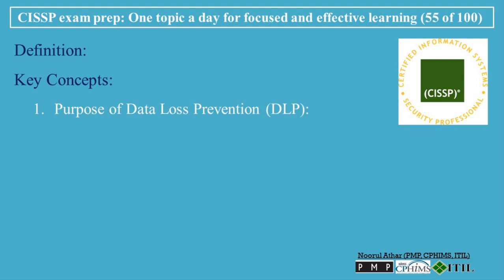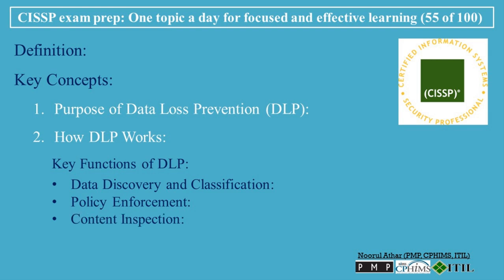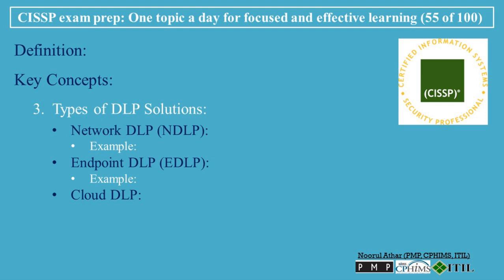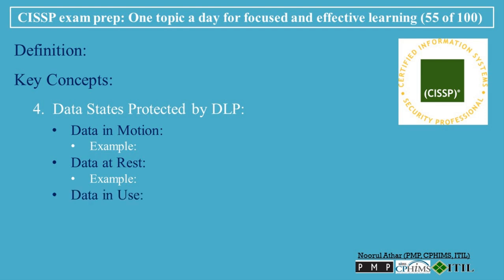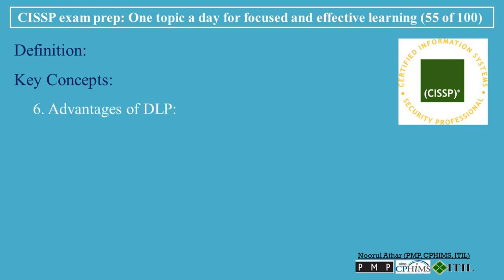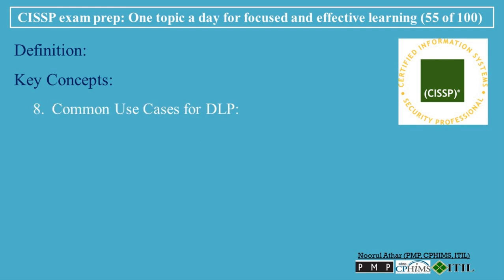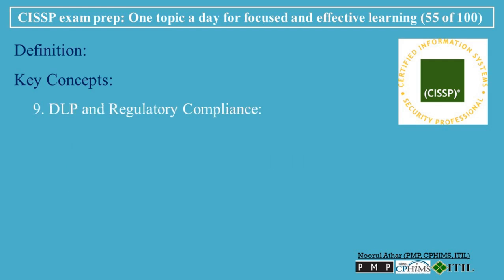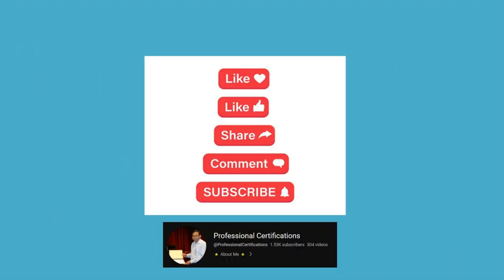CISSP Exam Prep -055 | Data Loss Prevention DLP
00:00   CISSP Exam Prep -055 | Data Loss Prevention DLP |

00:15   Definition:

Key Concepts:
00:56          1. Purpose of Data Loss Prevention (DLP):

01:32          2. How DLP Works:
                    • Key Functions of DLP:
                    • Data Discovery and Classification:
                    • Policy Enforcement:
                    • Content Inspection:
                    • User Monitoring:

03:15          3. Types of DLP Solutions:
                    • Network DLP (NDLP):
                    • Endpoint DLP (EDLP):
                    • Cloud DLP:

04:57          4. Data States Protected by DLP:
                    • Data in Motion:
                    • Data at Rest:
                    • Data in Use:

06:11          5. Content Detection Techniques:
                    • Pattern Matching:
                    • Keyword Matching:
                    • Fingerprinting:
                    • Exact Data Matching (EDM):

07:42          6. Advantages of DLP:
                    • Prevents Data Breaches:
                    • Insider Threat Protection:
                    • Compliance with Regulations:
                                 GDPR, HIPAA, PCI-DSS, and SOX
                    • Data Visibility:

08:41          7. Disadvantages of DLP:
                    • False Positives:
                    • Complex Implementation:
                    • Performance Impact:
                    • Limited Protection for Encrypted Data:

09:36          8. Common Use Cases for DLP:
                    • Protecting Intellectual Property:
                    • Ensuring Compliance with Regulations:
                    • Preventing Insider Threats:

10:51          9. DLP and Regulatory Compliance:
                    • GDPR (General Data Protection Regulation):
                    • HIPAA (Health Insurance Portability and Accountability Act):
                    • PCI-DSS (Payment Card Industry Data Security Standard):

11:49   Importance in the CISSP Exam:

12:23   Real-World Example:

CISSP
The Certified Information Systems Security Professional (CISSP)